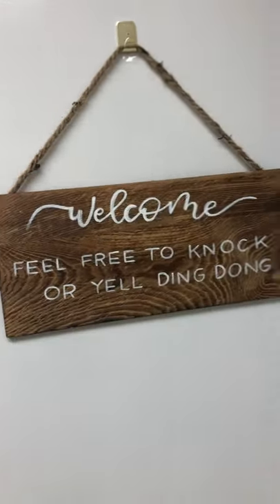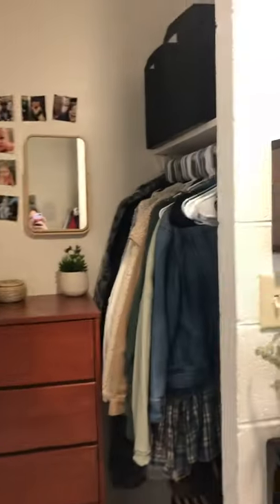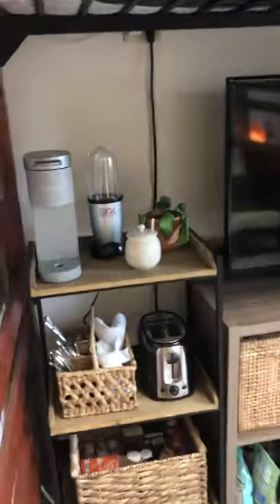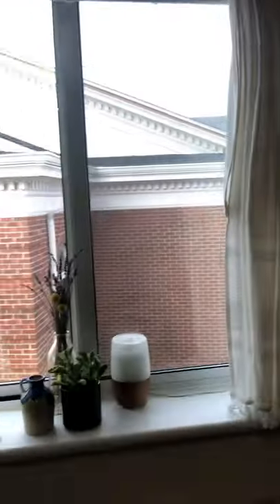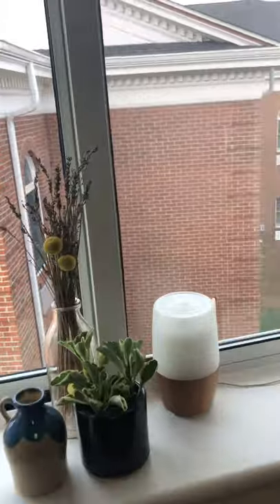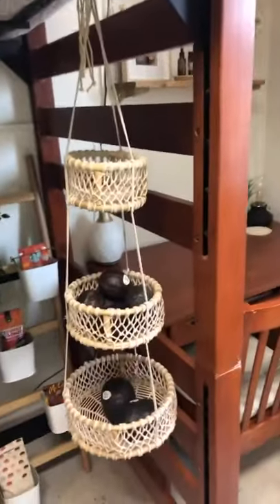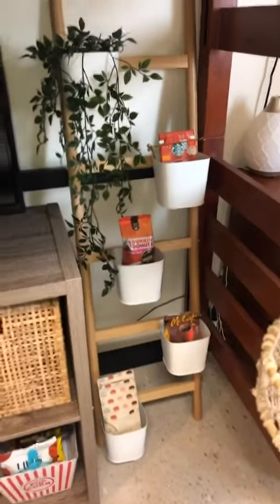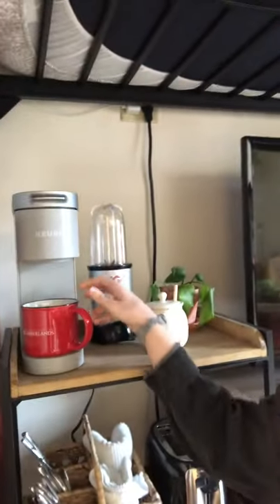Archer Hall - Dorm Tour with Kelsey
Take a look into Kelsey's dorm and morning routine in Archer Hall at University of the Cumberlands. She'll show you what makes her dorm feel like home as well as hacks to make dorm life your best life. Join us for a tour of campus, schedule a